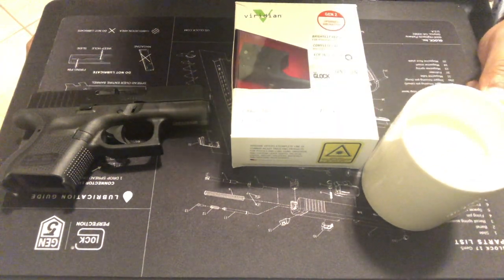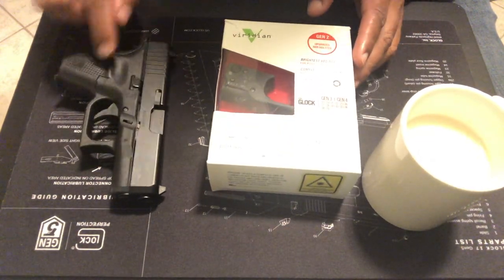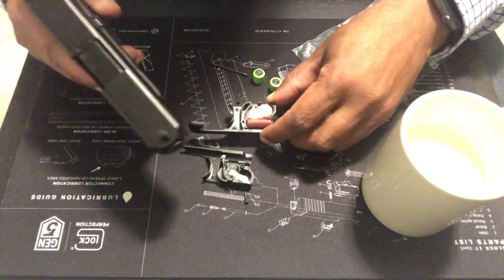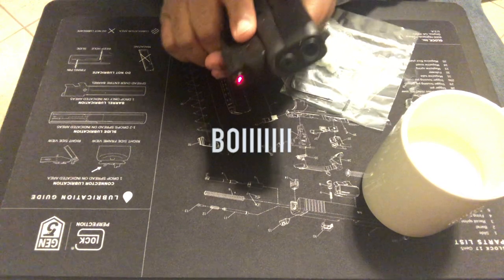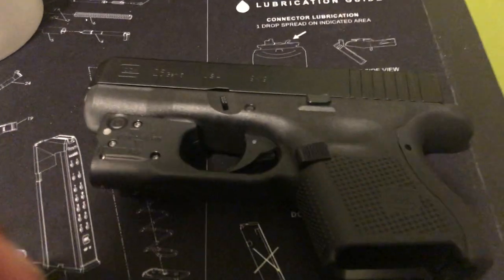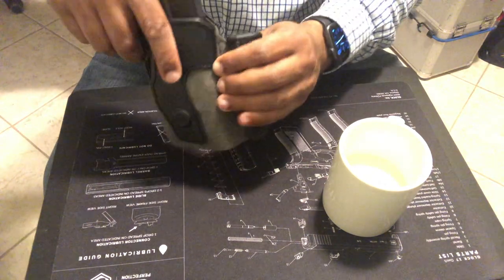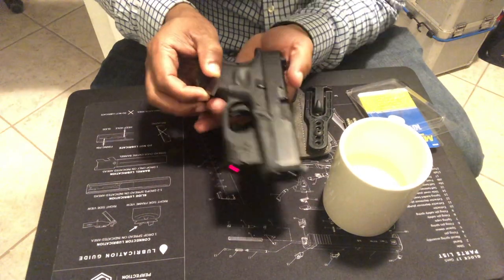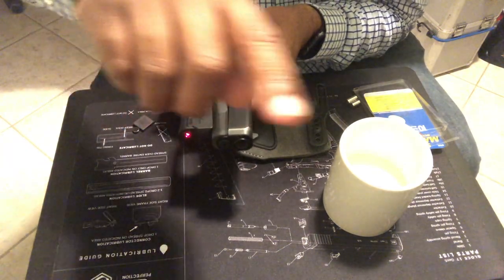Glock 26 Viridian REACTOR R5 Red Laser Install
Installing a Red Laser Beam on the Gen 5 Glock 26 plus a holster hack